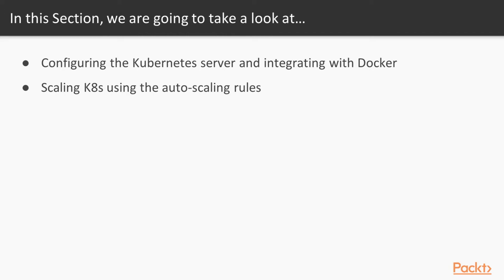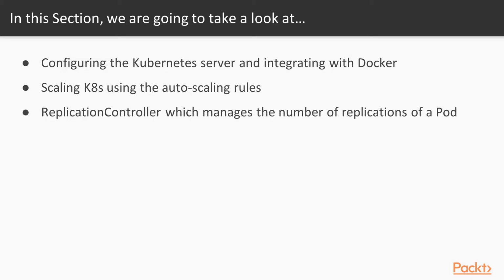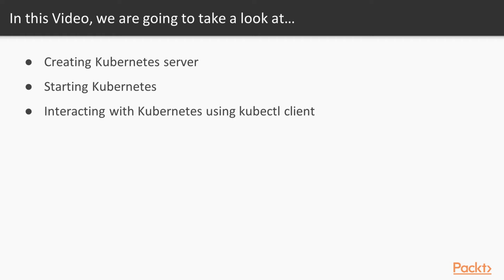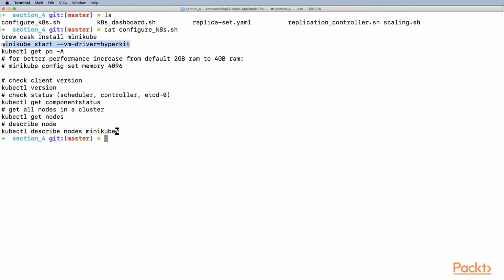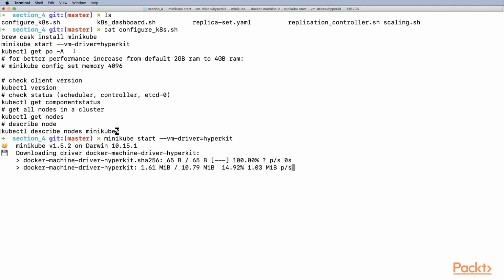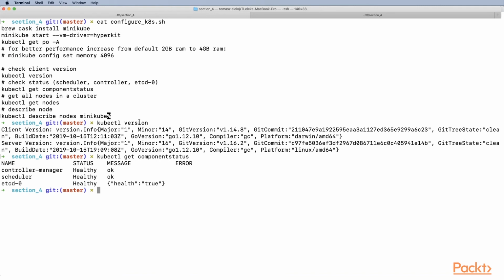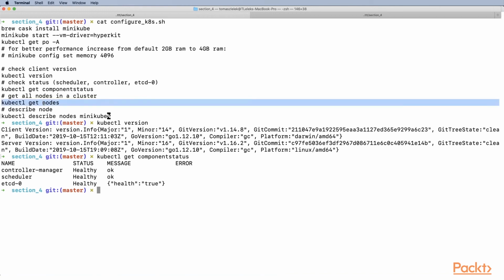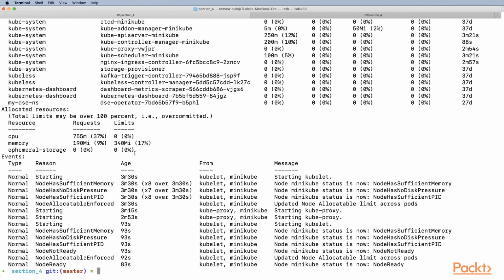Docker:Tips Tricks & Techniques: Configuring Kubernetes Server & Integrating - Docker | packtpub.com